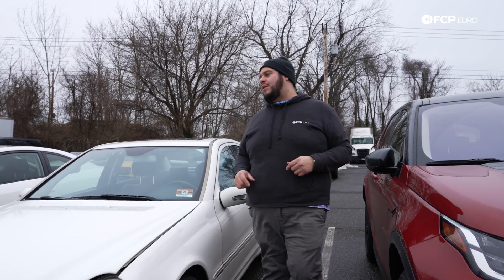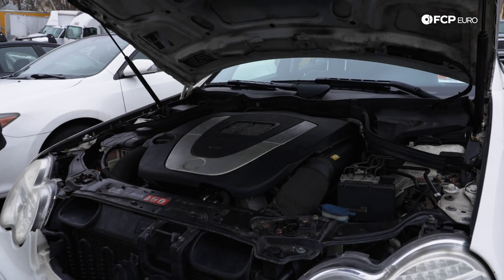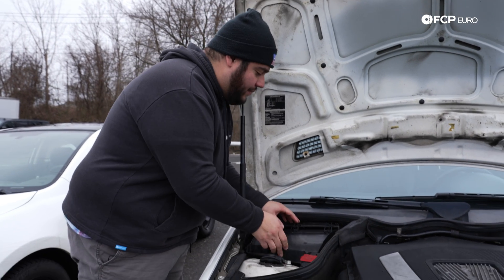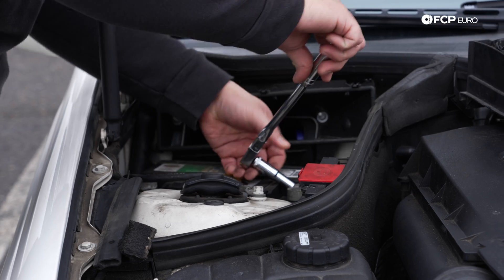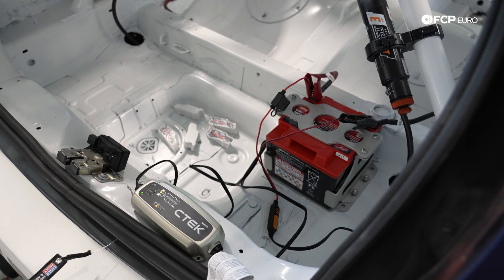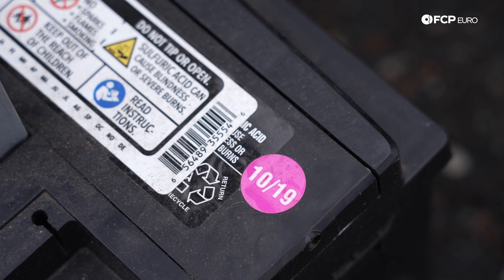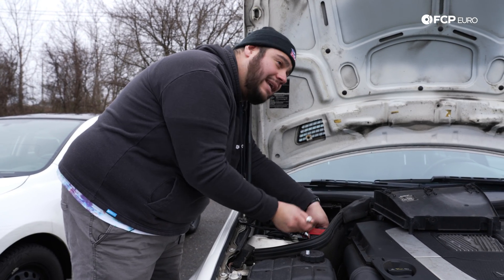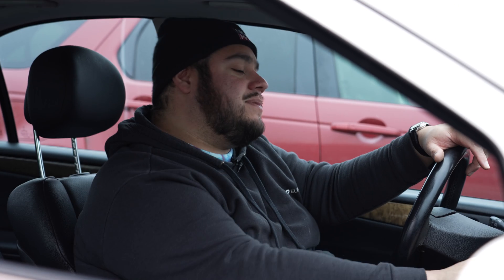How To Ensure Your Car Battery Stays Charged Through The Winter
►If your car's battery would ever act up, it'd likely be in the cold. Low temperatures can crush a battery's charge and leave you stranded without warning. To ensure you're not stranded out in the frigid temps, follow along with FCP Euro's Mike Hidalgo as he takes you through what can happen to your battery during the winter and how you can avoid an untimely failure.

00:00 - Introduction
00:19 - Why Batteries Really Fail
01:10 How To Help Maintain Your Batteries Health
01:40 - Why You Should Replace Your Orginal Battery
01:48 - Why You Should Also Change Your Oil
02:04 - How To Change Your Battery
02:17 - Conclusion